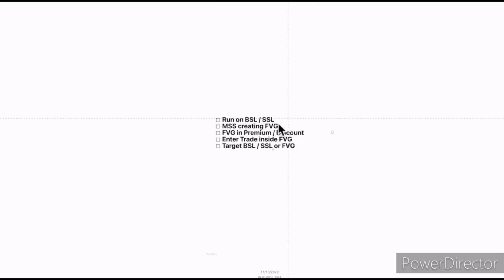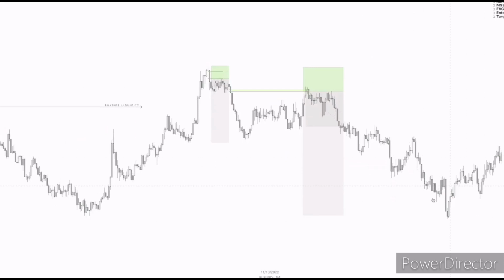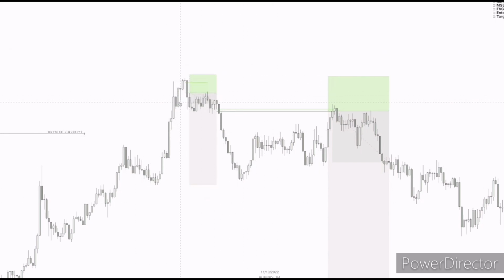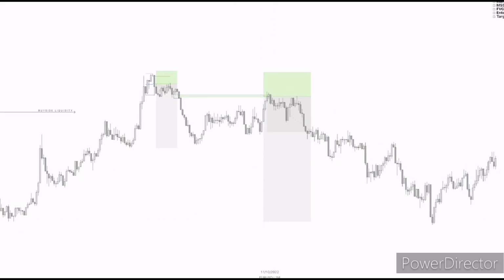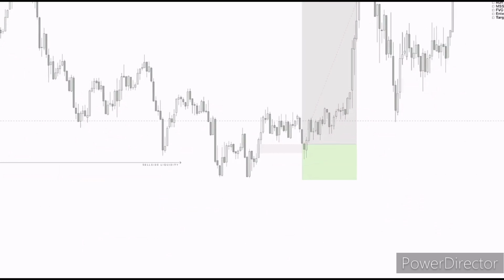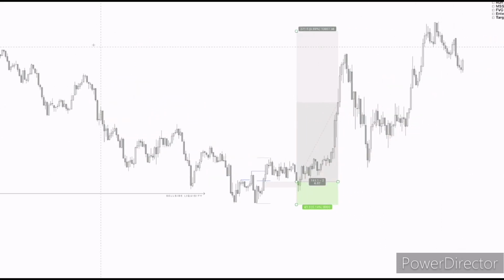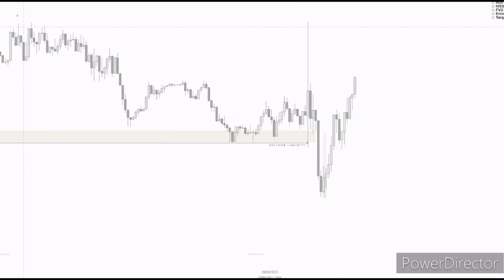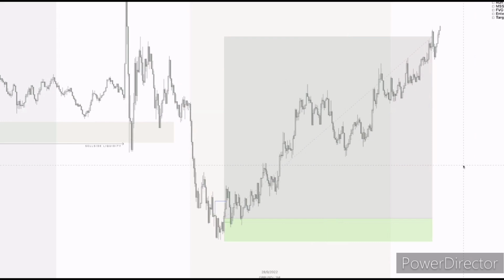Best way to trade liquidity, Market structure and Fair Value Gap FVG by MakraFXSolutions